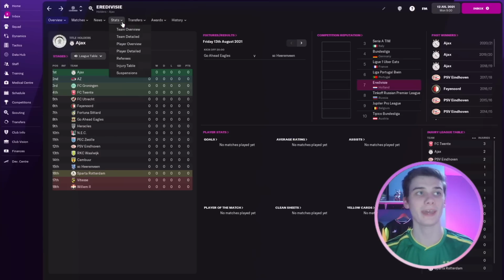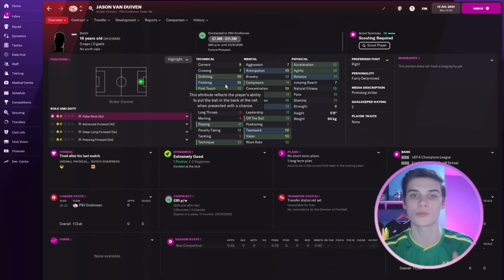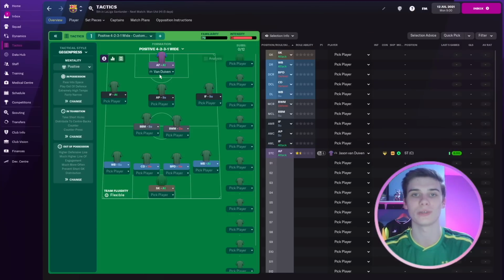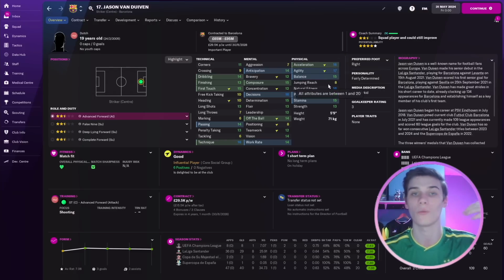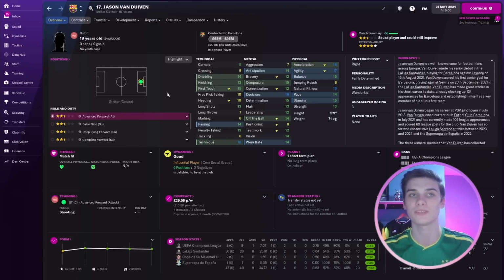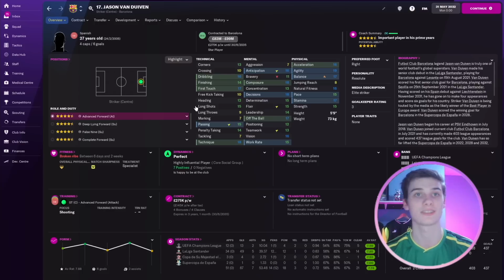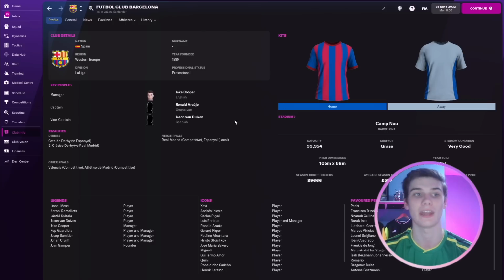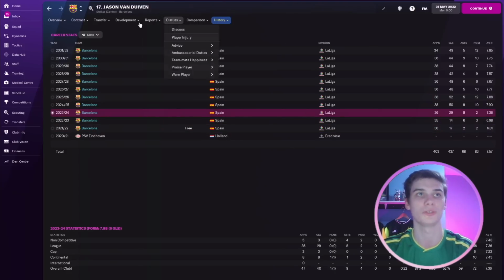500 Goals + 5 Ballon Dors For INSANE Goalscorer | FM22 Wonderkids to Superstar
Today, Jake looks at an INSANE Goalscorer bargain Wonderkid in Football Manager 22. This FM22 Wonderkids to Superstar focuses on one of the best wonderkids of FM 22, who scores 500+ Goals and wins 5 Ballon Dors in this FM2022 experiment!

Be sure to follow Jake's own channel and Twitter - See his FM22 Newcastle save here!